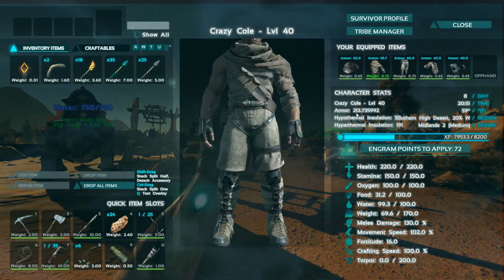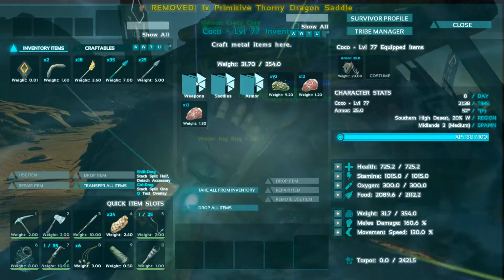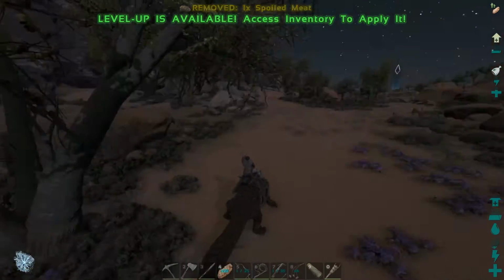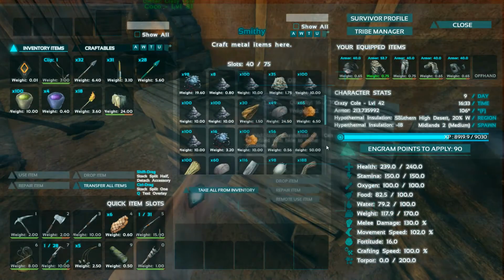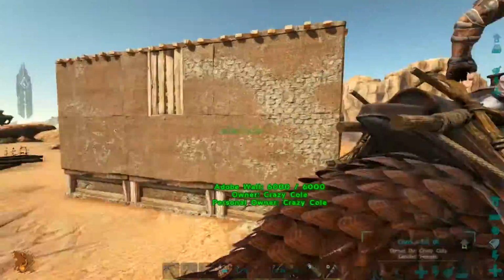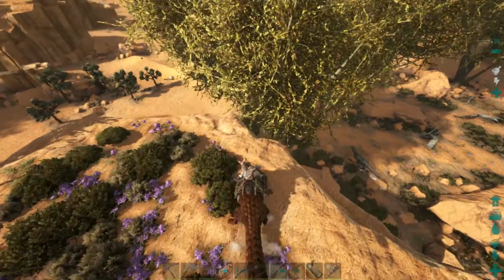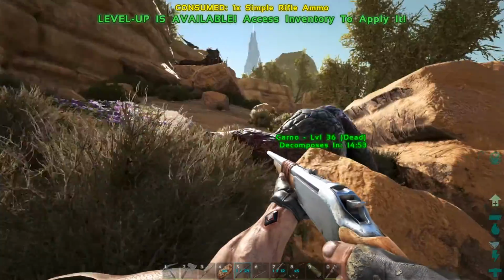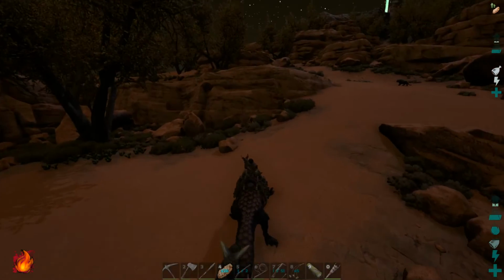ARK: Scorched Earth (DLC)- Orc Mode 1.5 Part 9 Thorny Dragon = Beaver On Steroids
Stranded naked, dehydrated & starving in a vast desert, even the most seasoned ARK survivors must quickly find water, hunt for food, harvest, craft items, and build shelter to have any chance for survival. Use skills honed on ARK's faraway Island to kill, tame, breed, and ride the fantastical new creatures that have evolved to survive the Desert's ultra harsh conditions, including... DRAGONS! Travel back and forth between the Island and the Desert to team up with hundreds of players across both worlds or play locally!

The biomes of Scorched Earth are filled with dangerous new creatures, and the intrepid survivor will find that many of them can be tamed. Among others, lead a caravan of the camel-like Morellatops, or rain fire down upon your enemies from the back of an elemental Wyvern. Just mind your step, or you might attract a Death Worm!

Using what resources they can scrounge together, survivors can craft distinct new outfits and structures to beat the heat, and new tools to help them survive in this desolate environment. Players can use whips, boomerangs, flamethrowers, chainsaws, and much more to defend themselves, or such things as tents, wells, wind turbines, and oil refineries to provide their bases with resources. When used creatively, these tools can open up whole new strategies for survival, self defense or epic tribal warfare.

Prepare yourself for dangerous electrical storms, blinding sand storms, befuddling heat stroke, and unleash the power of the mysterious Obelisks to come face-to-face with the ARK’s deadliest boss creature to date – the ferocious Manticore! Does it protect a powerful weapon, a precious relic, or the mysteries of the ARK itself? Only survivors who posses the courage to confront this fearsome beast will learn the truth.

TRAVEL BETWEEN ARKS
Survivors can take their character, favorite creatures and items between the Island and the new Desert ARKs, making their Island-dwelling friends jealous with all of the amazing new items, structures, creatures and secrets they find in the Desert.